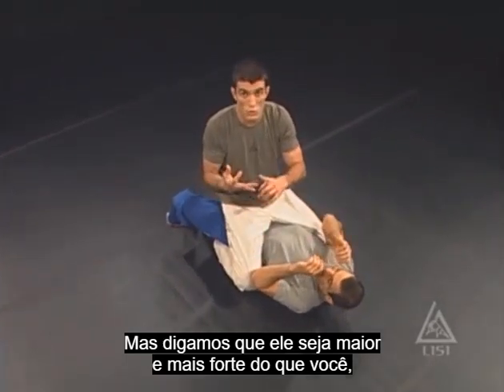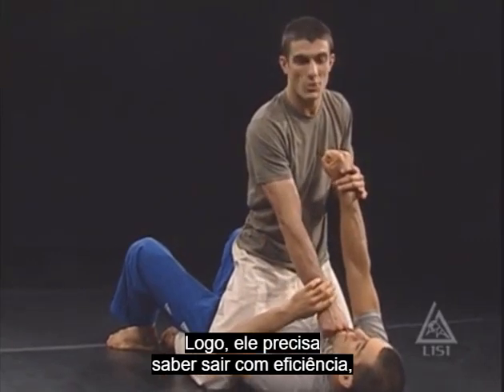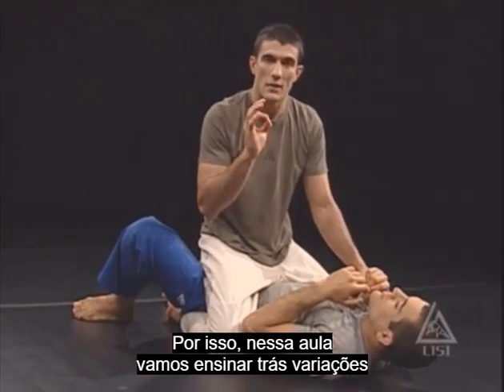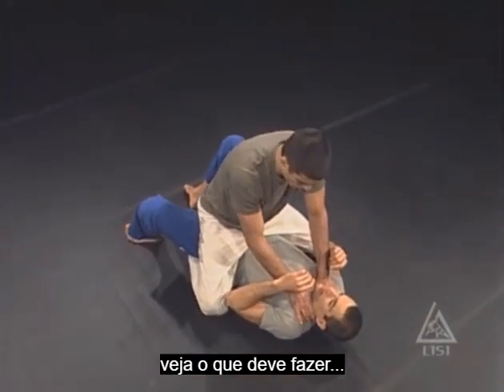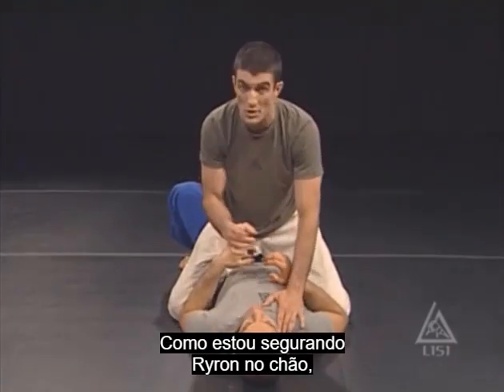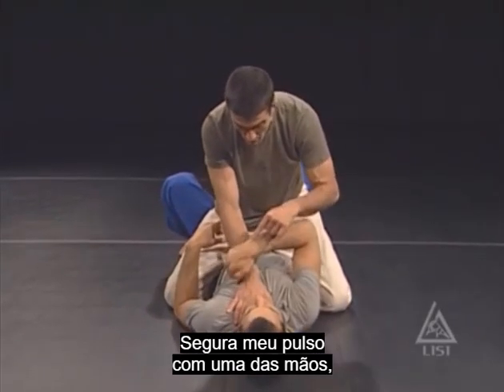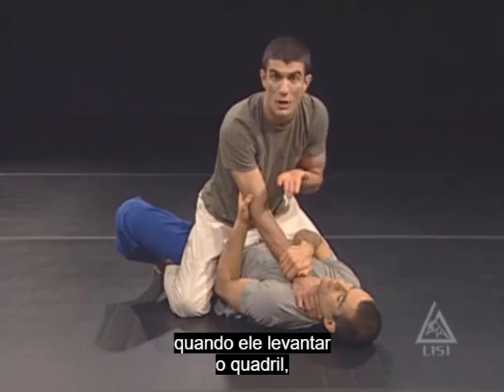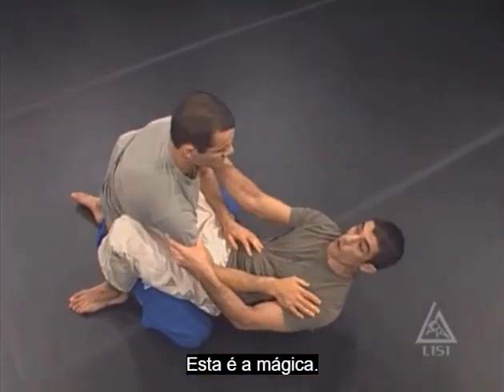Gracie Combate - Trailer 4